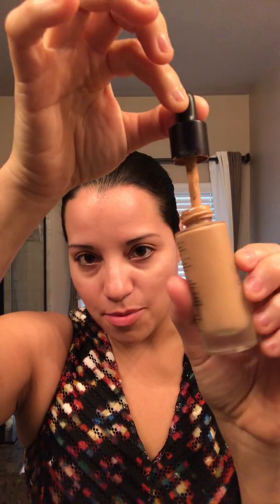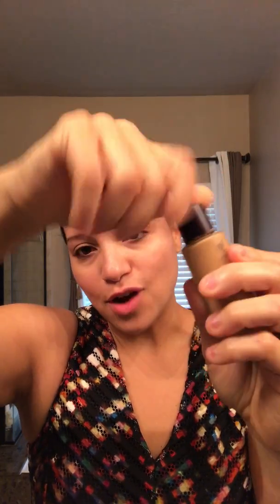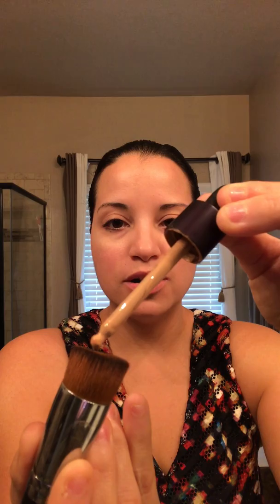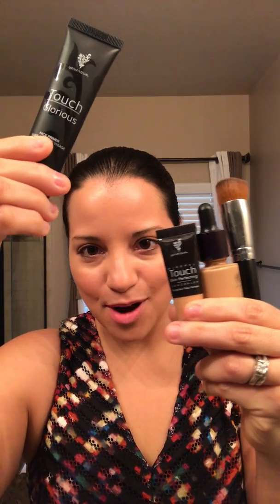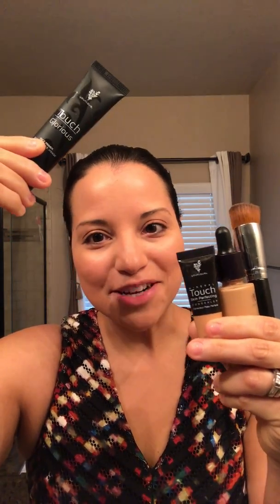Flawless Four Quick!